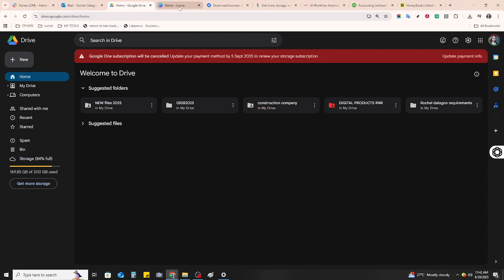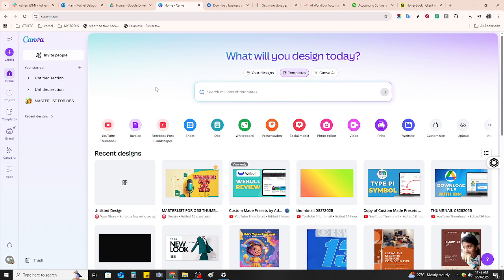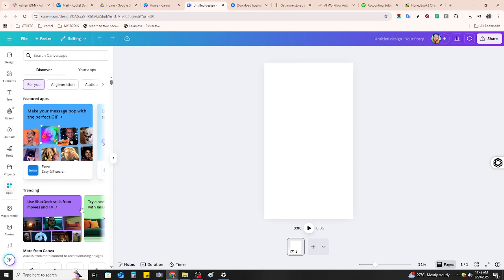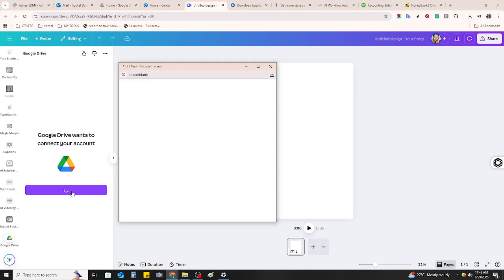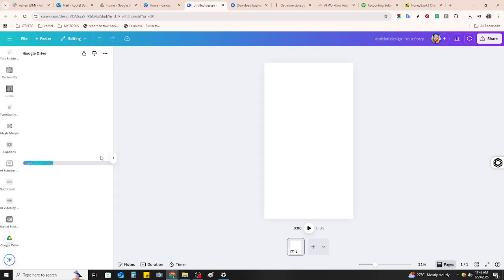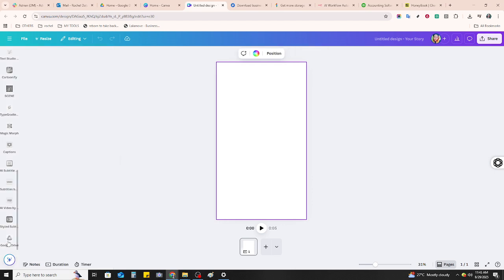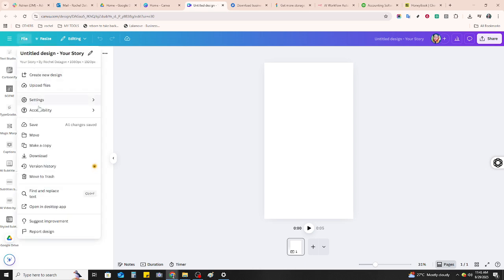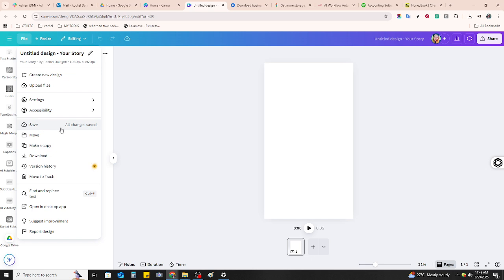How To Connect Canva To Google Drive 2025! Full Tutorial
How To Connect Canva To Google Drive 2025 ✅ Full Step-By-Step Tutorial!

📝 Long Description (SEO Optimized):
Want to seamlessly integrate Canva with Google Drive in 2025? 😎 In this complete tutorial, we’ll show you how to connect your Google Drive account to Canva so you can easily access, import, and save your files directly. Perfect for designers, marketers, and anyone who loves a smooth workflow between these two powerful platforms.

In this video, you’ll learn:
✅ How to link your Google Drive account to Canva
✅ Step-by-step process for importing files into Canva
✅ How to save Canva designs directly to Google Drive
✅ Tips to manage your files efficiently

Simplify your design workflow today! Watch this full tutorial and make Canva + Google Drive work perfectly together.